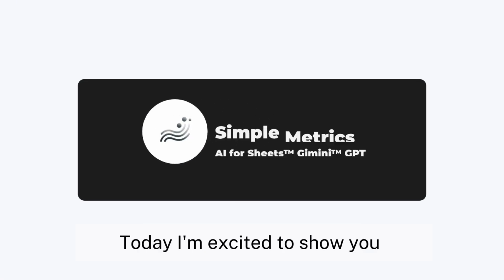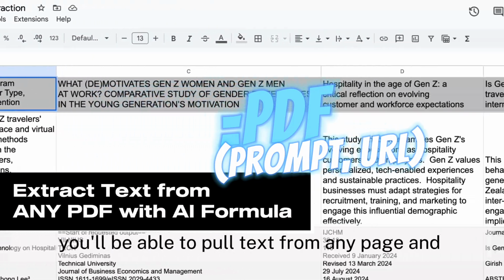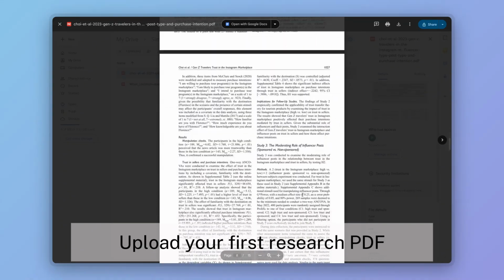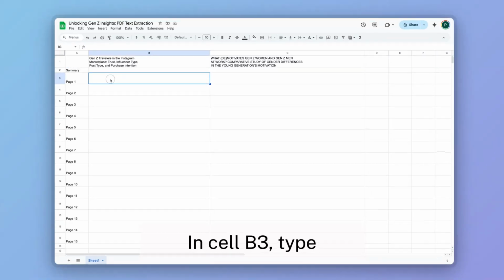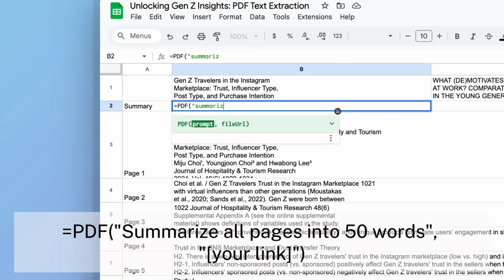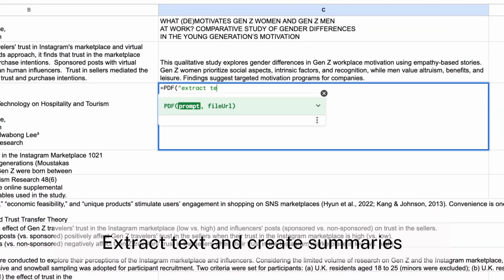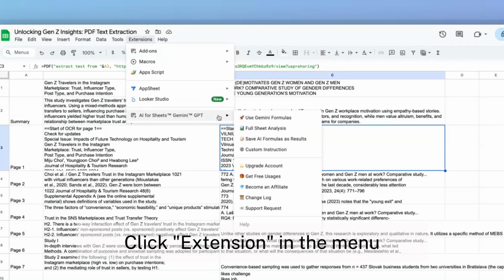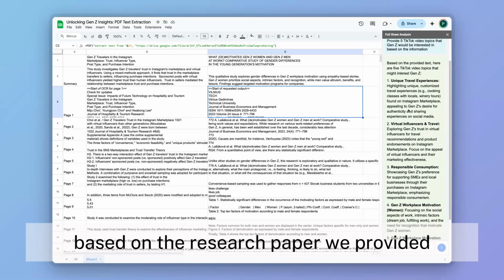Extract Text from ANY PDF in Google Sheets with AI Formula | Step-by-Step Tutorial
Never copy-paste PDF text again! Learn how to automatically extract and analyze text from multiple PDFs using our powerful AI Formula in Google Sheets.

⏱️ Tutorial Timeline:
0:00 - Introduction
0:18 - PDF Setup in Google Drive
0:32 - Using the PDF Formula
1:08 - Full Sheet Analysis

💡 Pro Tip: Make sure your PDFs are set to "Anyone with the link can view" in Google Drive for the formulas to work!